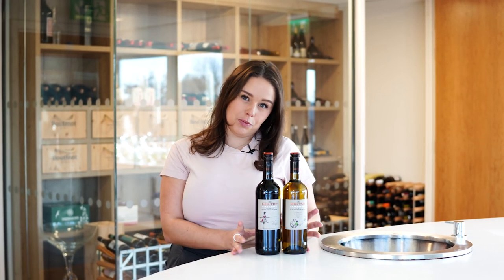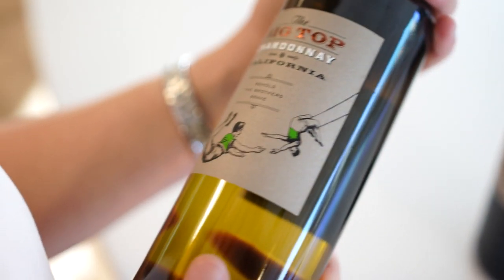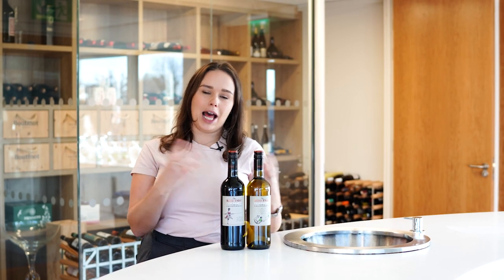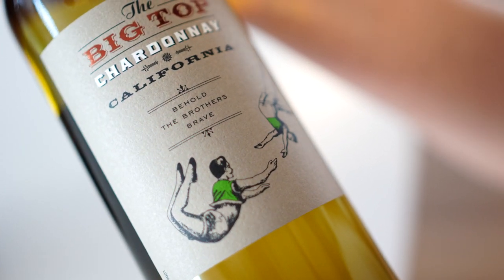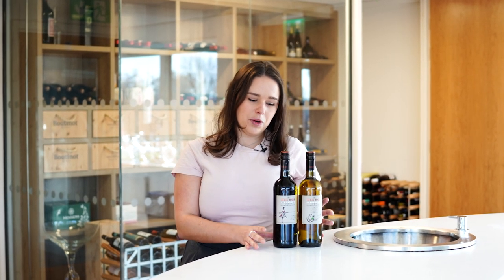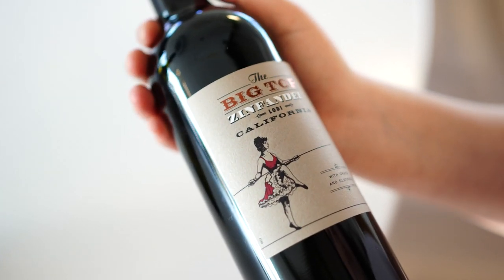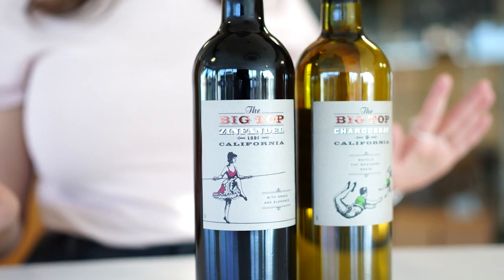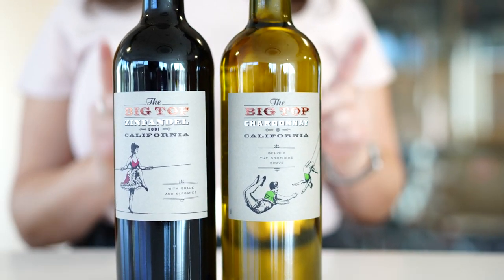The Big Top Range video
Product Manager, Kate Burgess, presents the Big Top range.